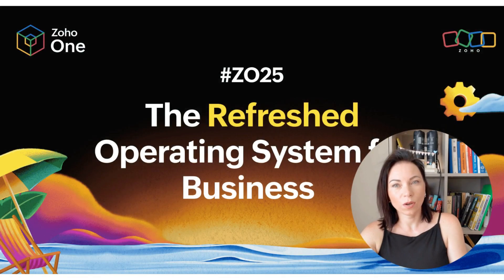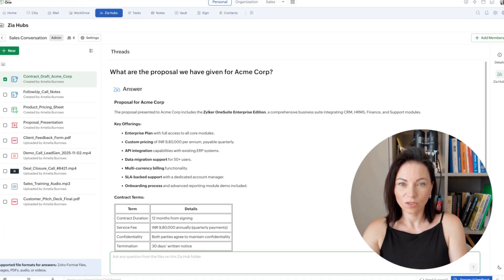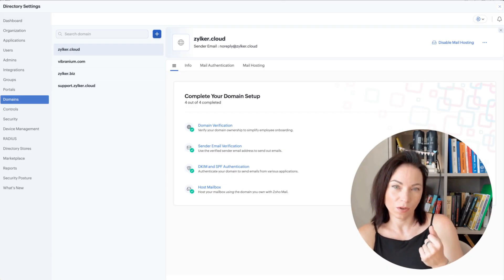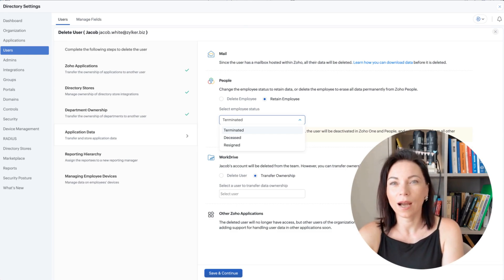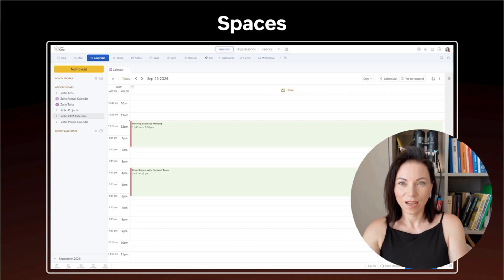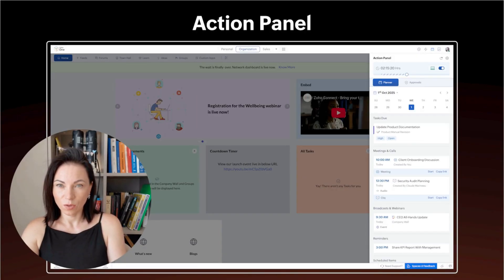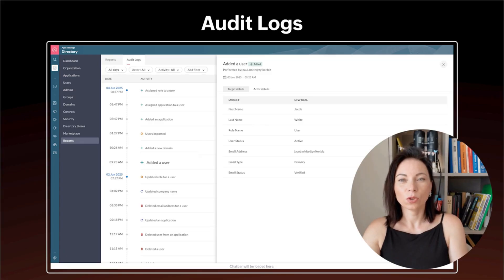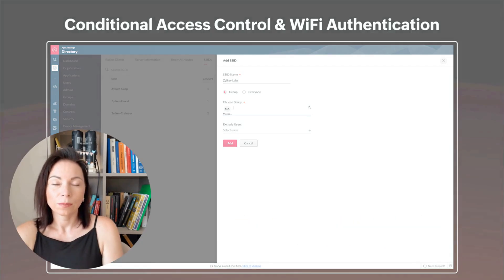Zoho One 25: one better operating system for business3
Ready to improve your tech landscape? In this video Olenna from a Zoho Official Partner walks you through the biggest updates: Quick Navigation (search across apps, files & settings), Zia Hubs (contextual AI insights), Ask Zia Scheduling, Domain Unification, Identity Connect, Application Data & User Offboarding, Anomaly Detection, Conditional Access (including Wi‑Fi), Dashboard 2.0, Spaces & Calendar integration, Action Panel, Centralized Integrations and Audit Logs.

Whether you’re focused on operational efficiency, tighter security, or tapping AI to scale processes, Zoho One 25 helps you manage users, automate workflows, and keep your business consistent and secure. Watch the demo sections to see real examples of scheduling with Ask Zia, setting conditional access, and handling offboarding safely.

📍 Timestamps:
0:00 - Introduction
0:19 - Quick Navigation and Search
0:40 - Zia Hubs
1:01 - Ask Zia Scheduling
1:22 - Domain Unification
1:45 - Identity Connect
2:07 - Application Data & User Offboarding
2:30 - Anomaly Detection
2:51 - Authentication Modes
3:12 - Spaces and Calendar Integration
3:32 - Dashboard 2.0
3:52 - Action Panel
4:13 - Centralized Integrations
4:34 - Audit Logs
4:52 - Conditional Access for WiFi and Wrap Up